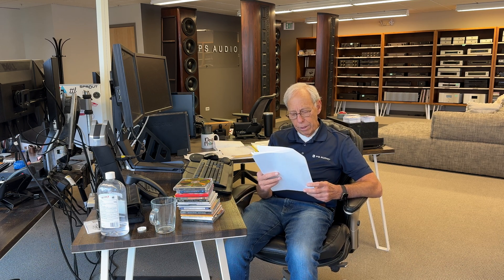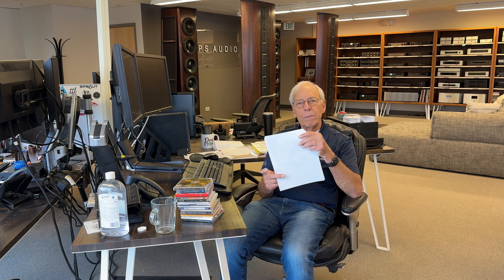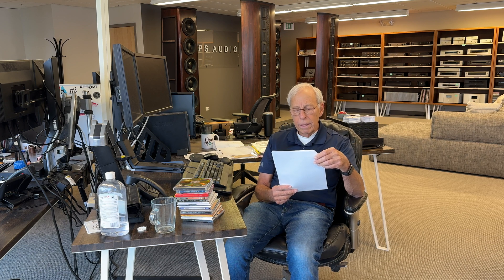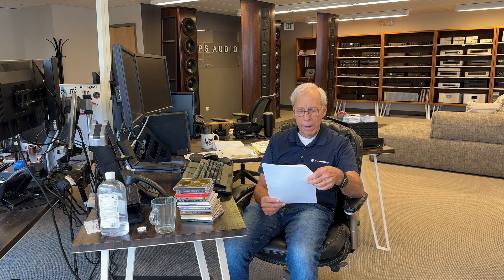SACD player vs separate DAC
Is it possible to get the same sonic benefits from an SACD DSD layer in a player as it is a separates?